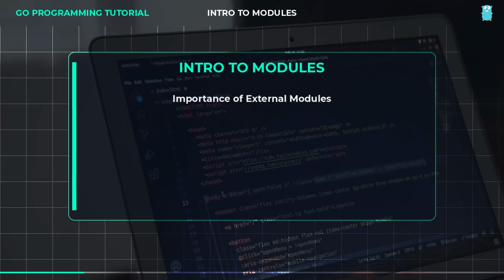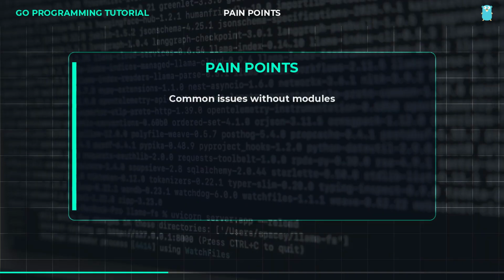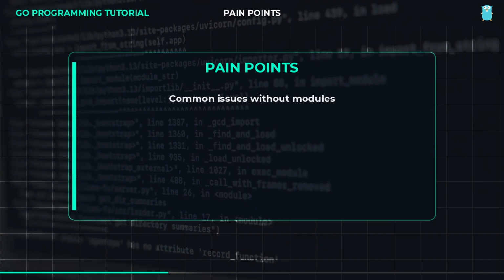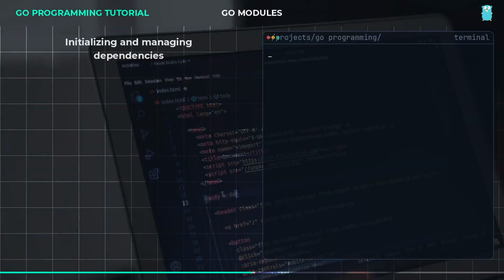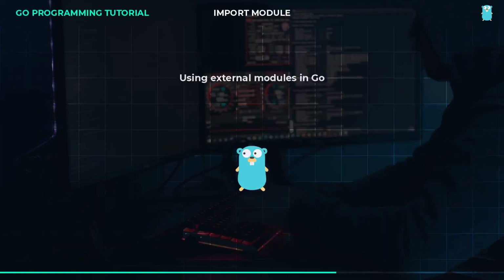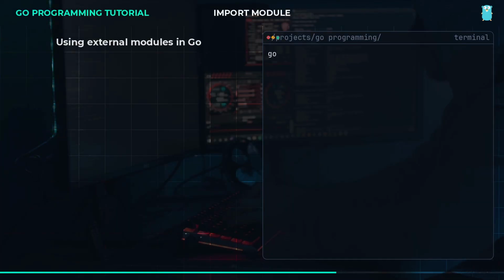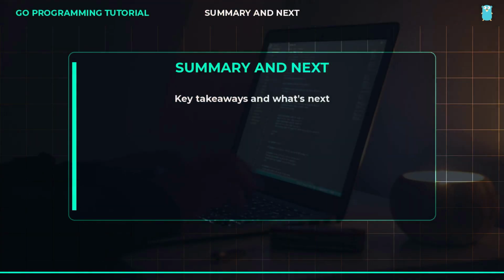Go External Modules: Simplify Code in 10 Minutes (2026 Guide)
Get ready to revolutionize your Go development workflow by mastering external modules!
What you will learn:
* How to import and use external modules in Go
* Best practices for managing dependencies
* Common pitfalls to avoid when working with external modules

00:00 Intro to Modules
00:32 Pain Points
01:01 Go Modules
01:32 Import Module
01:58 Module Management
02:28 Summary and Next